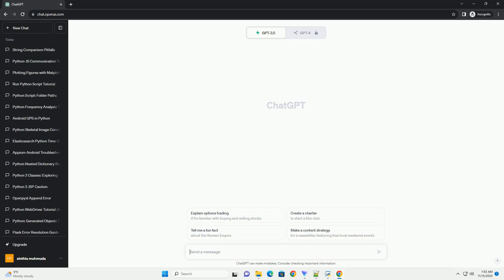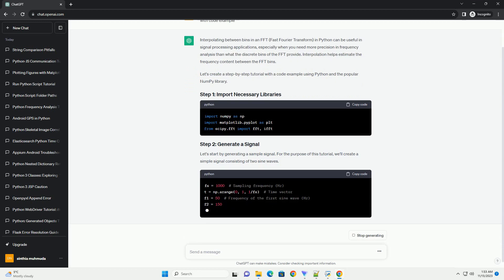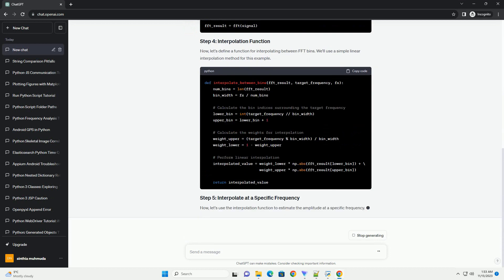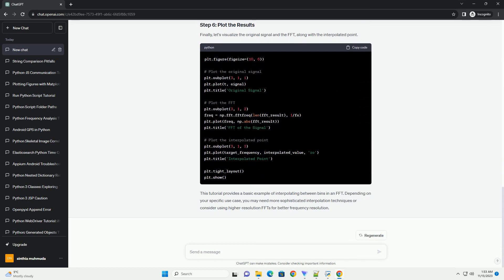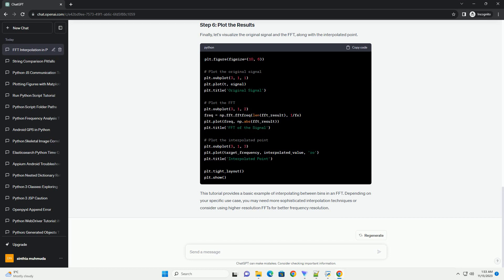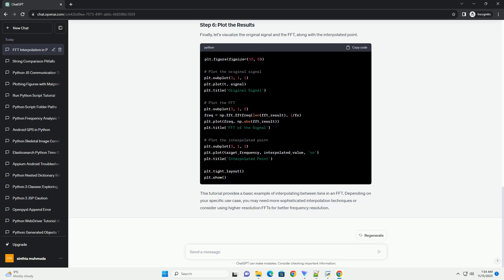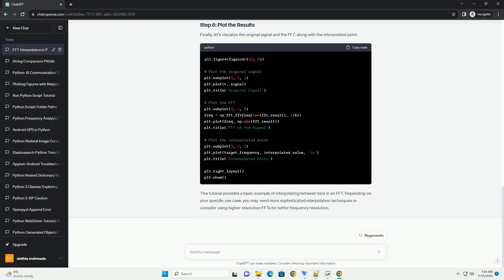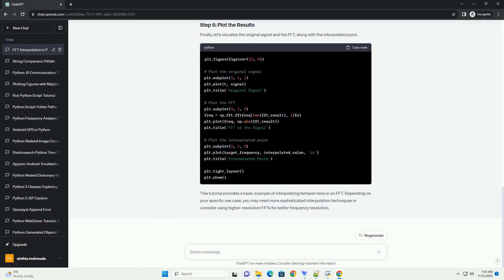How do I interpolate between bins on an FFT in python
Interpolating between bins in an FFT (Fast Fourier Transform) in Python can be useful in signal processing applications, especially when you need more precision in frequency analysis than what the discrete bins of the FFT provide. Interpolation helps estimate the frequency content between the FFT bins.
Let's create a step-by-step tutorial with a code example using Python and the popular NumPy library.
Let's start by generating a sample signal. For the purpose of this tutorial, we'll create a simple signal consisting of two sine waves.
Next, we'll compute the FFT of the signal using the fft function from the scipy library.
Now, let's define a function for interpolating between FFT bins. We'll use a simple linear interpolation method for this example.
Now, let's use the interpolation function to estimate the amplitude at a specific frequency.
Finally, let's visualize the original signal and the FFT, along with the interpolated point.
This tutorial provides a basic example of interpolating between bins in an FFT. Depending on your specific use case, you may need more sophisticated interpolation techniques or consider using higher-resolution FFTs for better frequency resolution.
ChatGPT